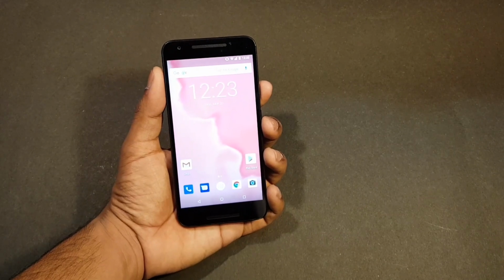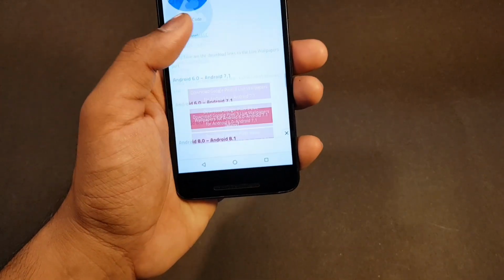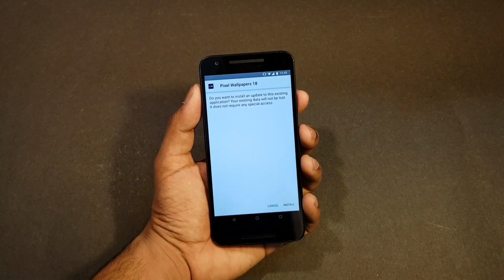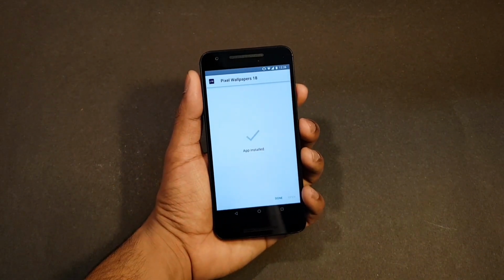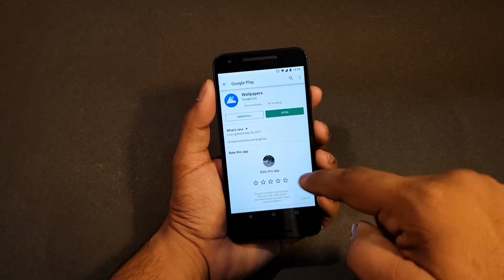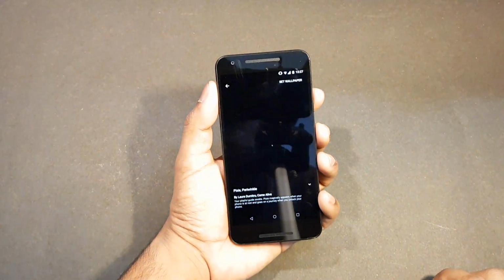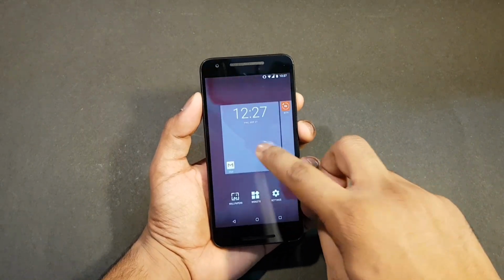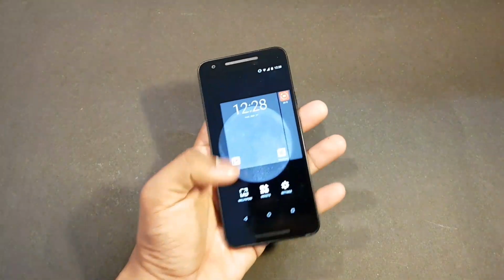Google Pixel 3 Live Wallpapers for any Android [Tutorial]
In this video I show you guys how to install and access the leaked live wallpapers from the upcoming Google Pixel 3 smartphone. You can find the links to relevant apps required below.

You can also follow me on the following places -